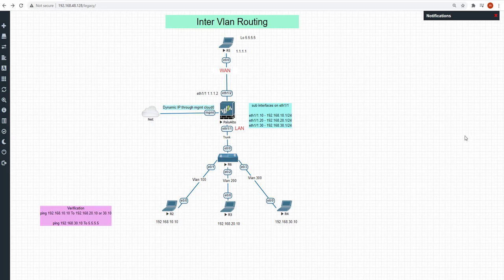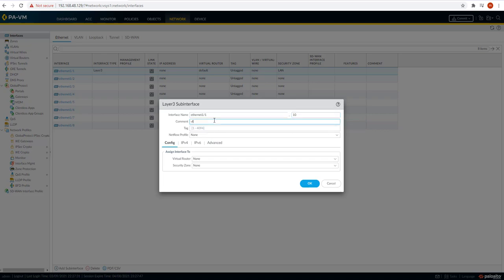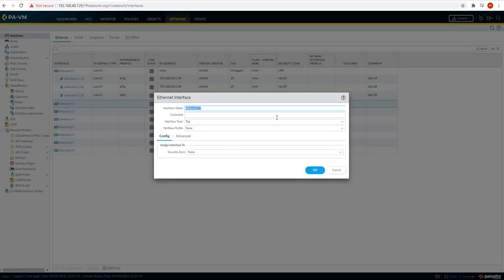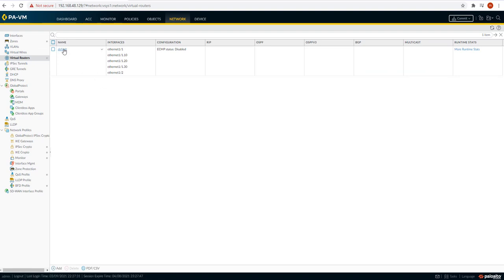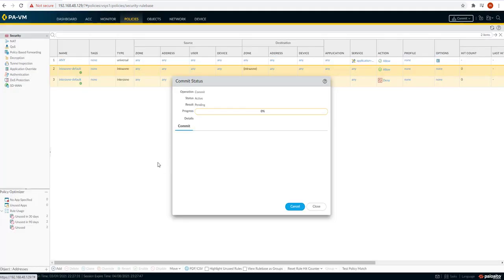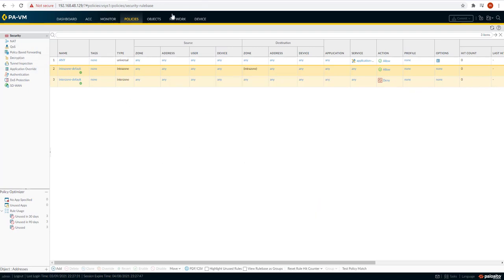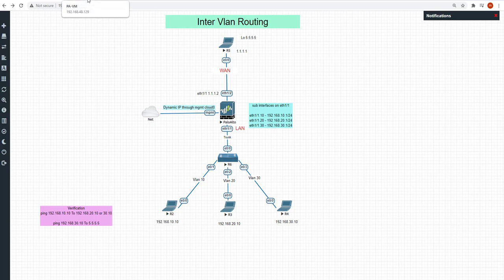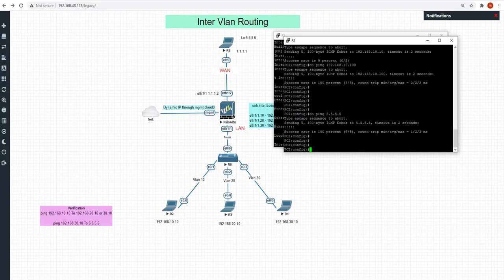Layer 3 Intervlan Routing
Palo Alto Layer 3 Inter vlan Routing LAB.